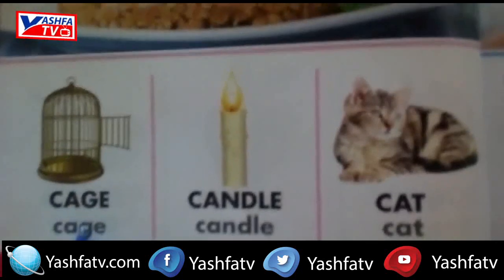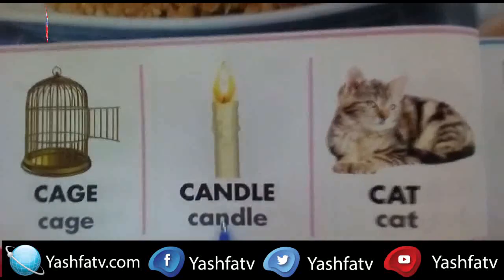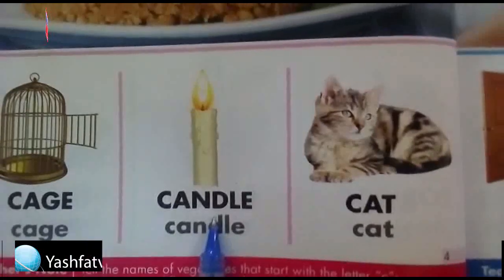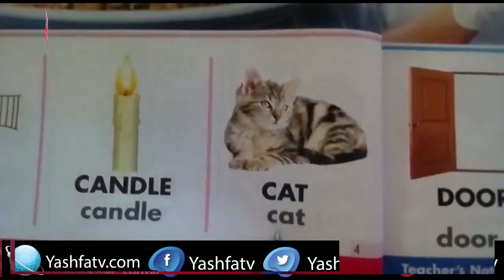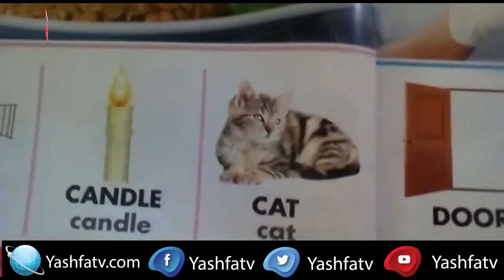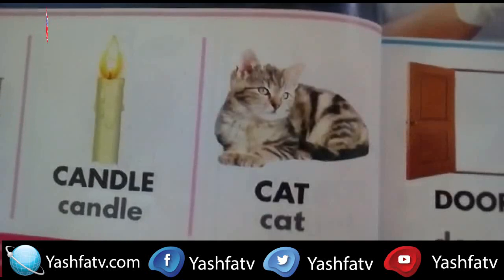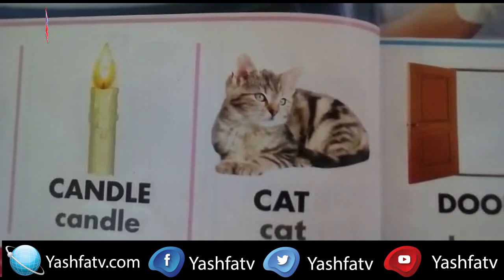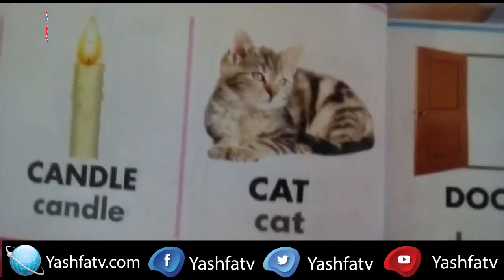DCS English KG-I 3rd Lecture